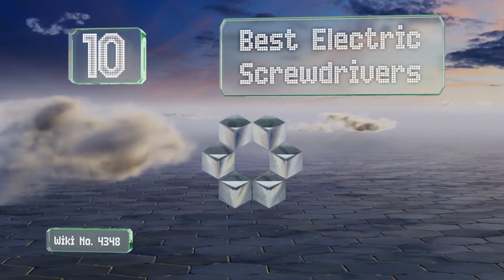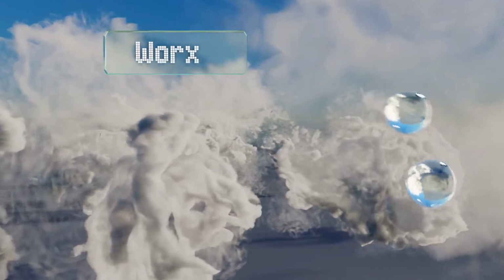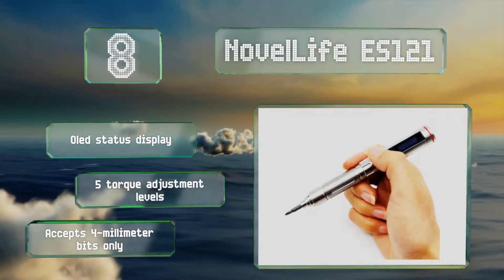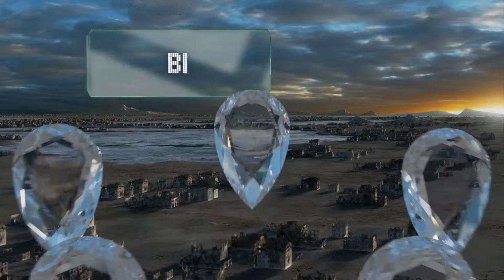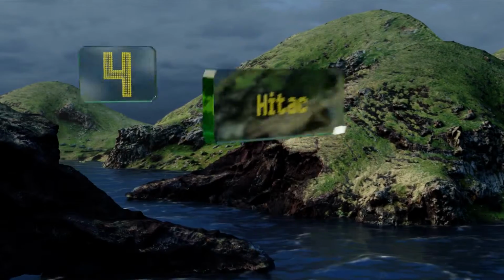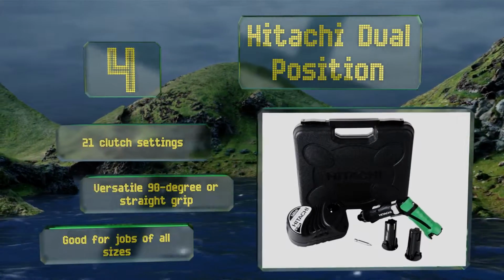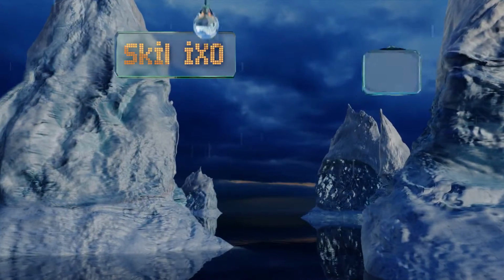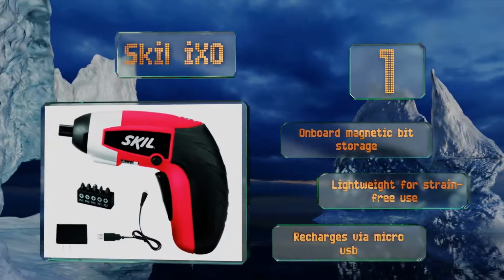10 Best Electric Screwdrivers 2019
Our complete review, including our selection for the year's best electric screwdriver, is exclusively available on Ezvid Wiki.

Electric screwdrivers included in this wiki include the worx semi-automatic, worx xtd, black+decker ldx120, skil ixo, hitachi dual position, dewalt 12v kit, bosch ps31, dewalt dcf885, novellife es121, and black+decker bdcs20c.